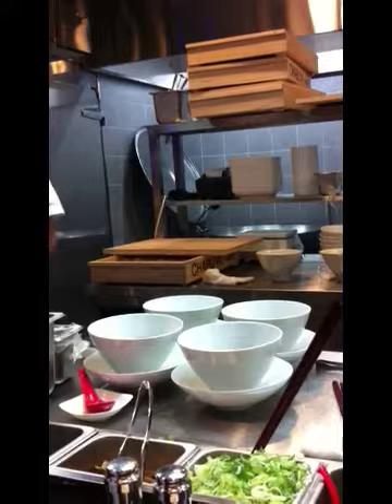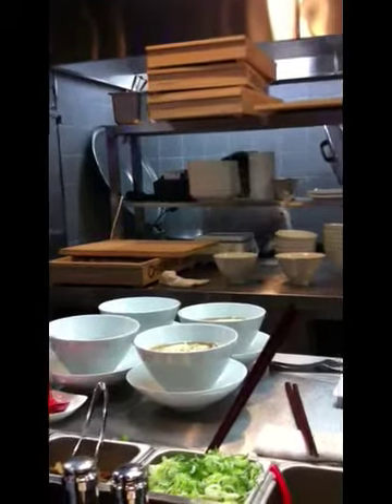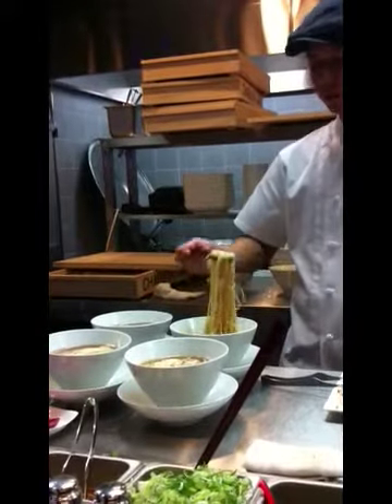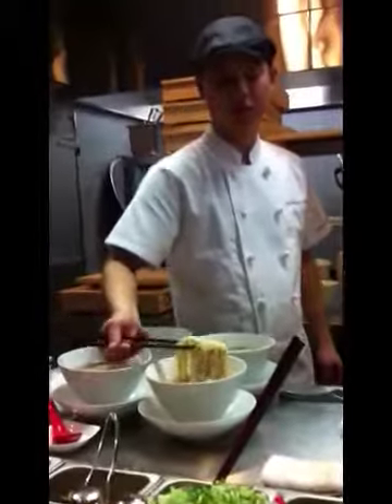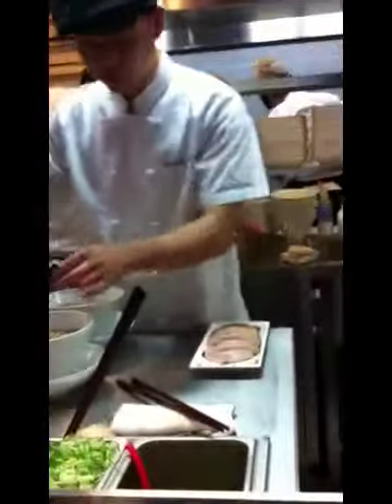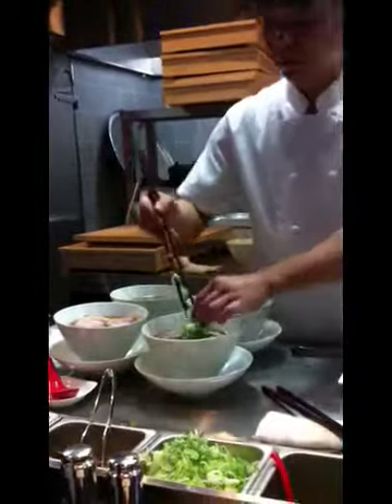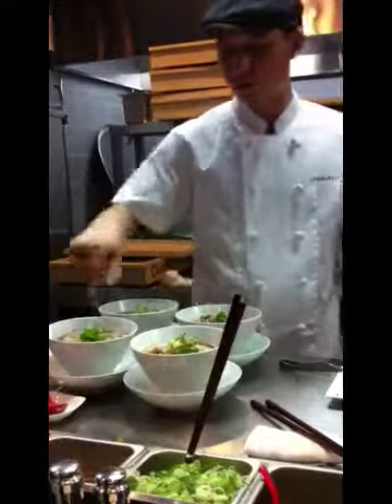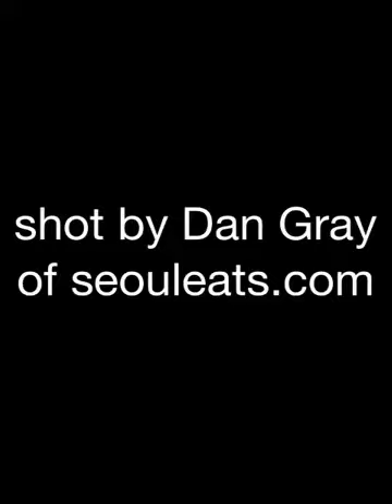Mist Chabuya Ramen in Seoul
Here you can see the ramen chef in action. You can get an excellent bowl of ramen at Mist Chabuya at D-cube city in Sindorim.